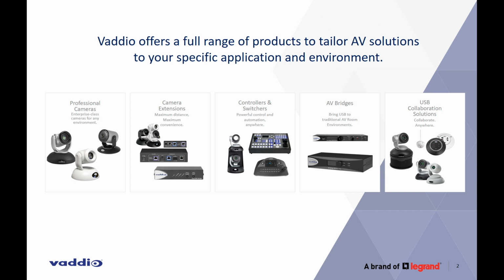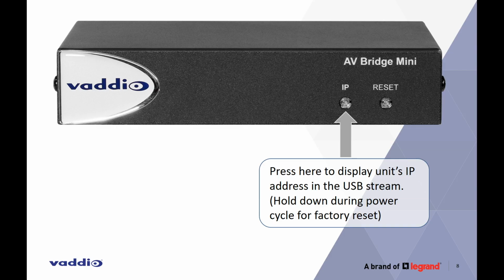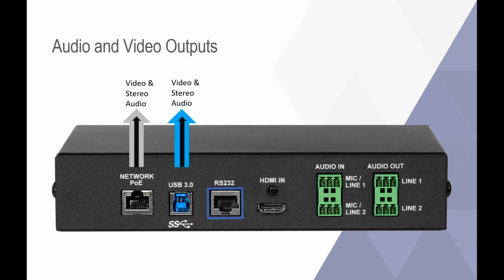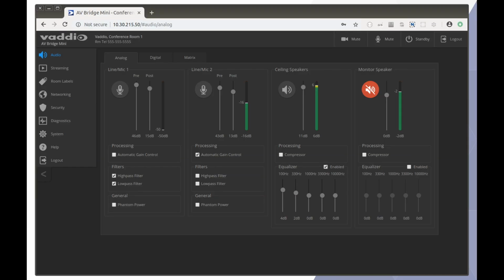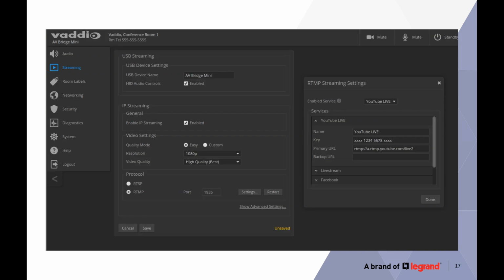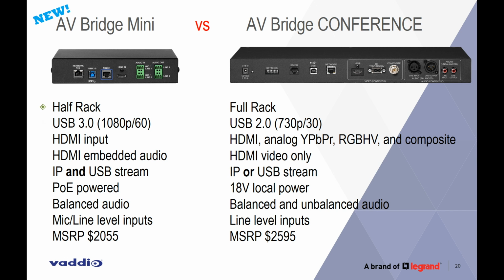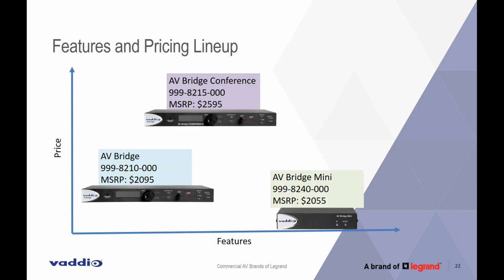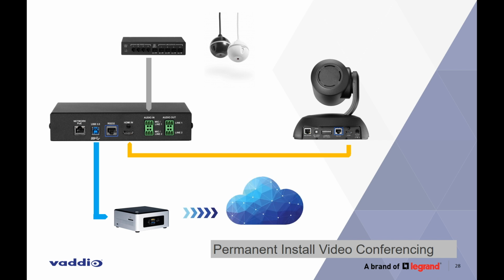Vaddio AV Bridge Mini Technical Training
This training goes over the features and technical specifications of Vaddio's AV Bridge Mini HD encoder.  Comparison to Vaddio AV Bridge and AV Bridge Conference.  Bridge Professional Video and Audio sources to USB 3 and IP Streaming.  RTMP and RTSP streaming.  More powerful and less money!  Beth Peterson and Stephanie Johnson bring you all the information you need to deploy.